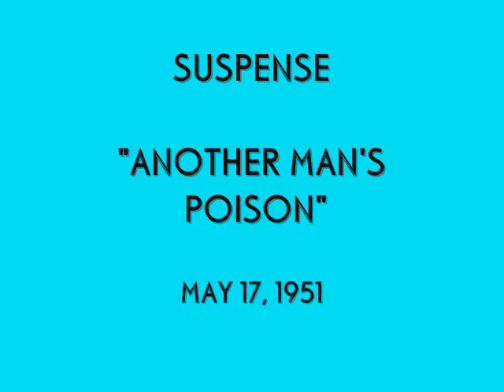SUSPENSE -- "ANOTHER MAN'S POISON" (5-17-51)